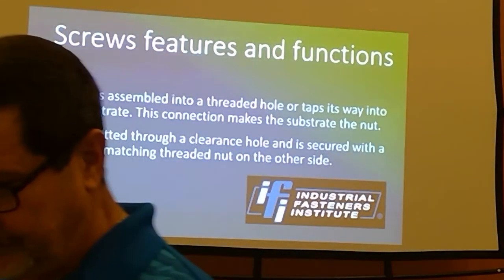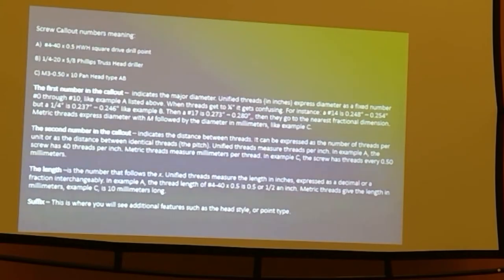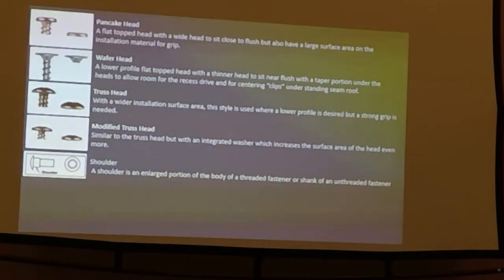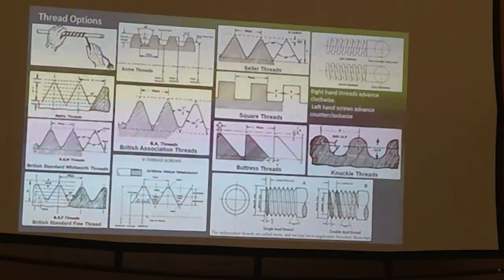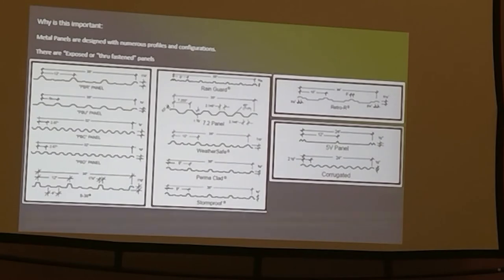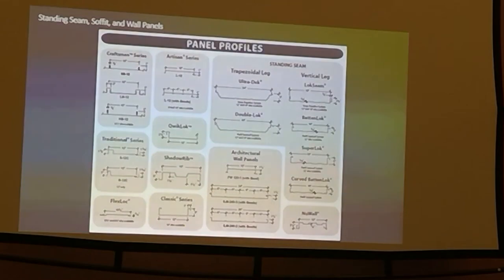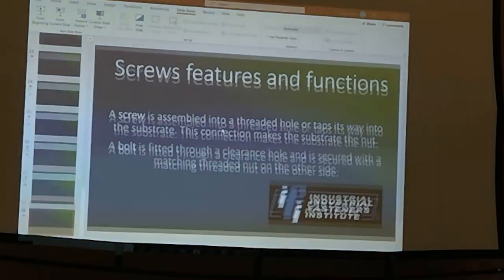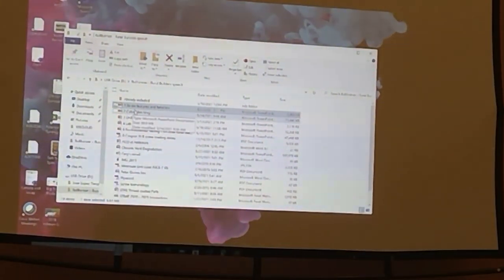2021 Construction Rollforming Show - Fasteners for Metal Panels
All screws are not created equal, and the best are highly engineered. Engineer Peter Graves delvse into the different features of a screw that should be considered when you are deciding which fasteners to stock and use for different applications. As well, he spoke on color matching of screws to panels, and the importance of screw-spacing design. 2021 Construction Rollforming Show, Cincinnati, Ohio.